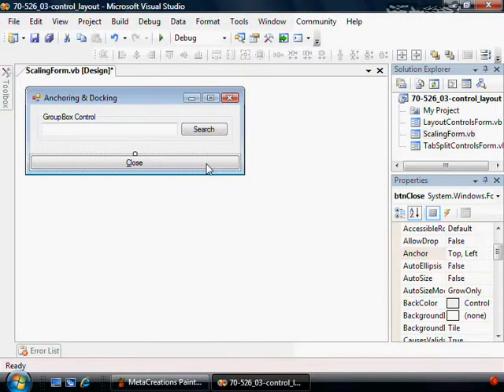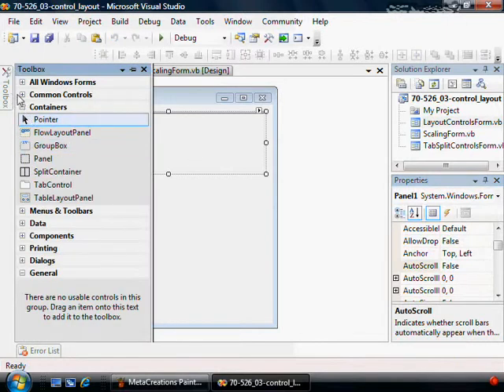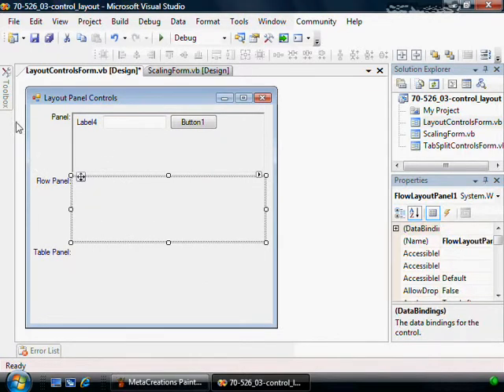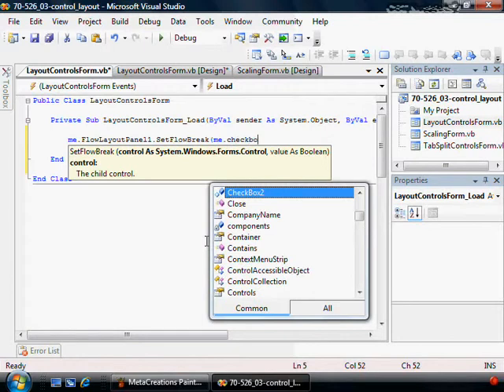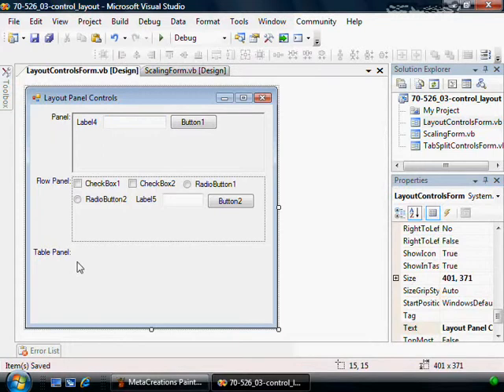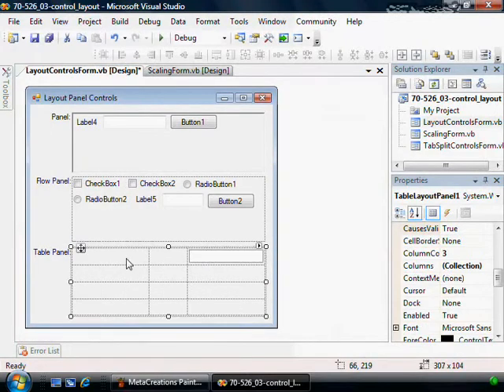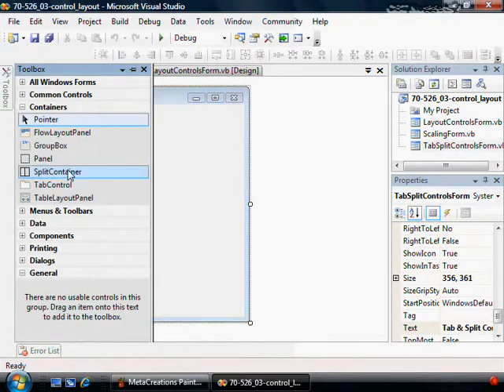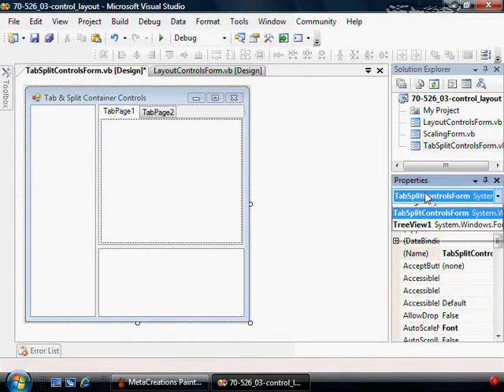msft 70 526 03 clip1